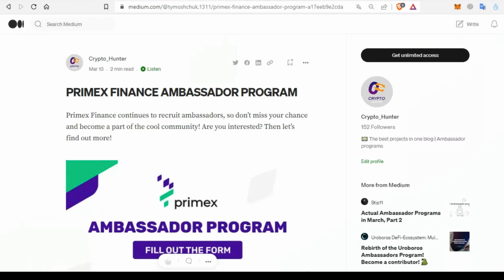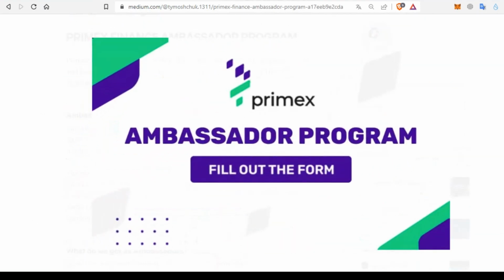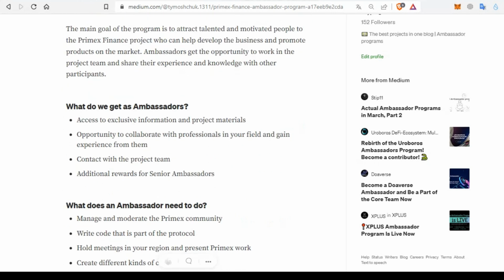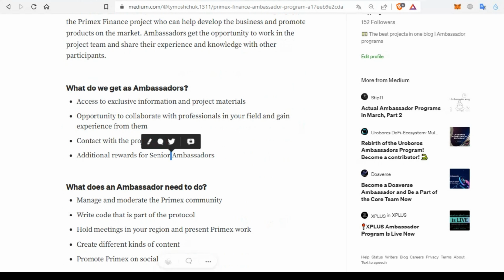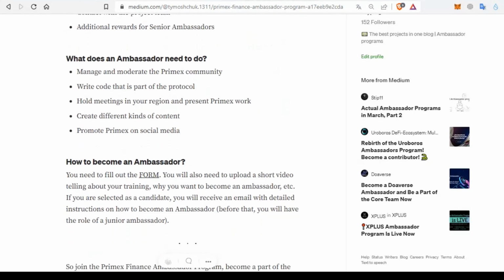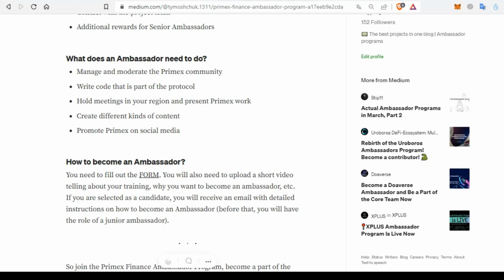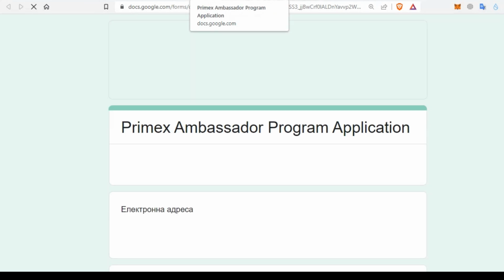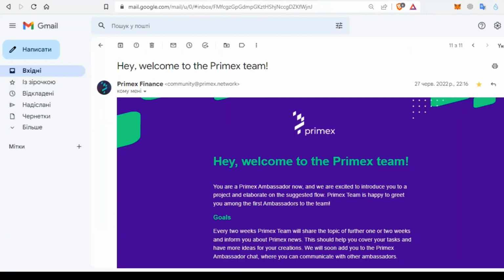AMBASSADOR PRIMEX PROGRAM (quick overview)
Hello everyone! In this video, we will talk about the Primex Ambassador Program and you will learn how you can take part in it!